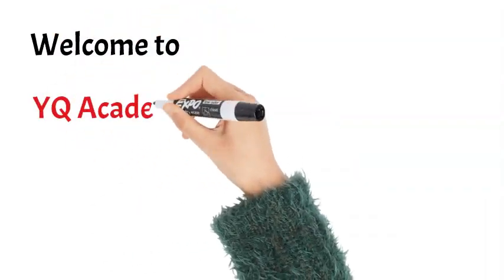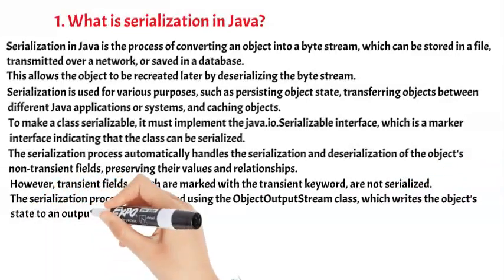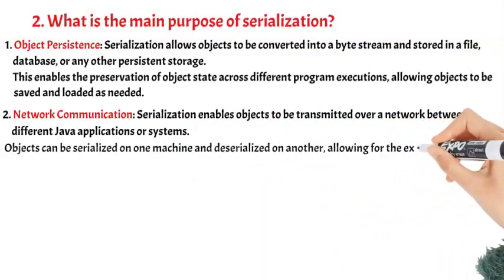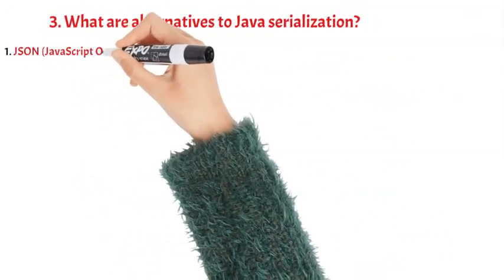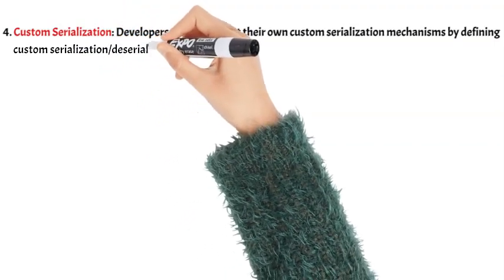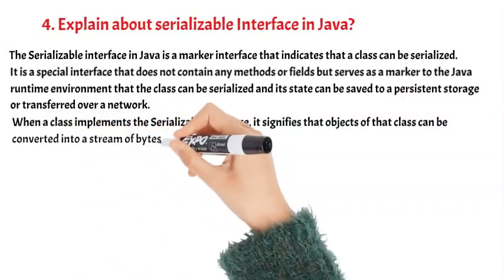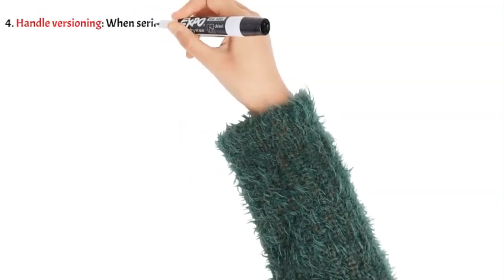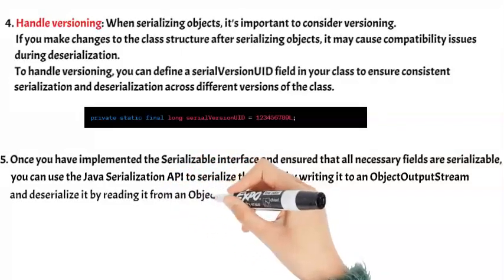#41: Java Interview Questions and Answers | Serialization in Java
00:09 What is Serialization in Java?
02:08 What is the main purpose of Serialization?
04:15 What are alternatives to Java Serialization?
06:36 Explain about Serializable Interface in Java?
07:58 How to make object Serializable in Java?